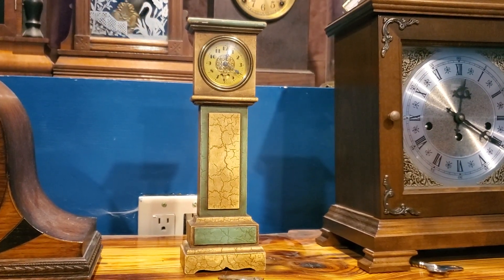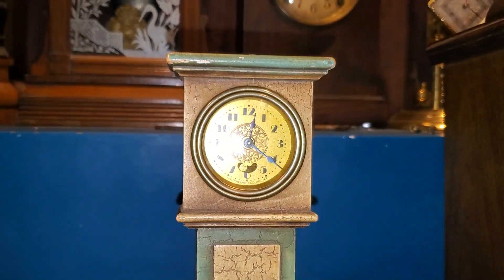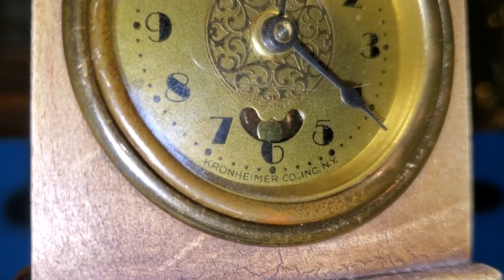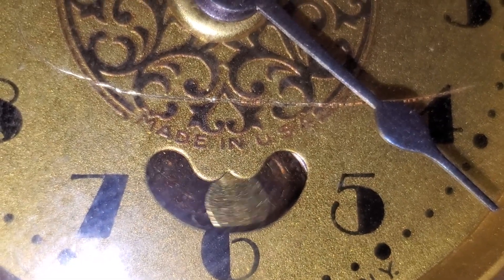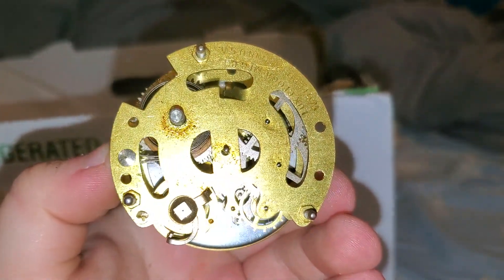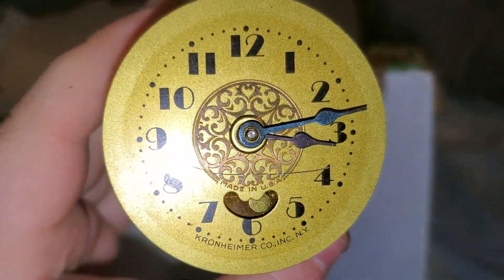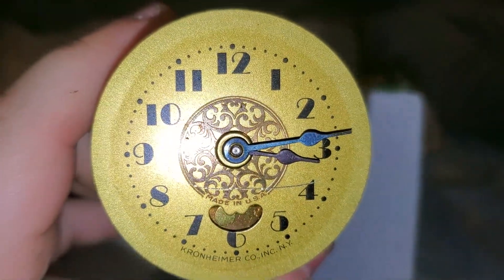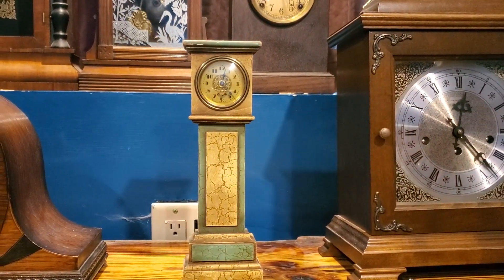Kronheimer/LUX Novelty Clock